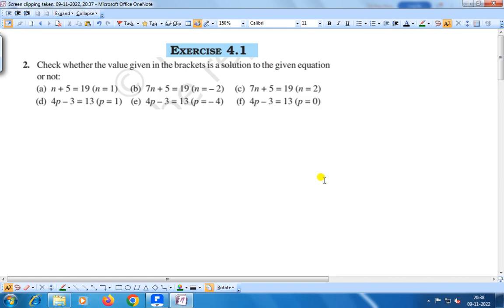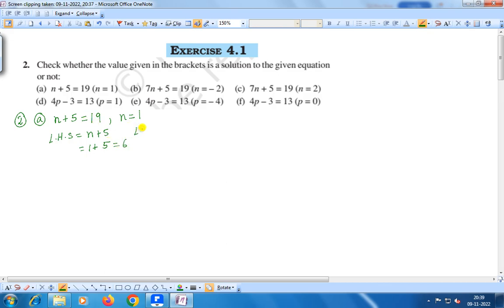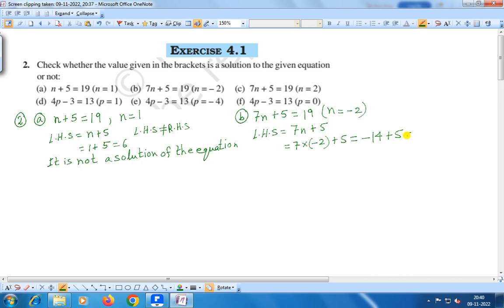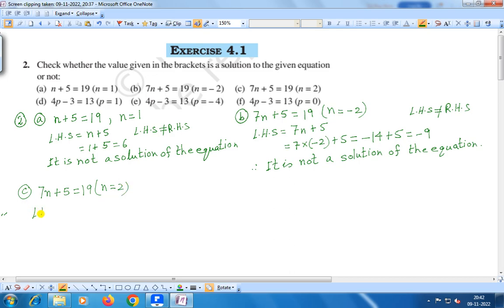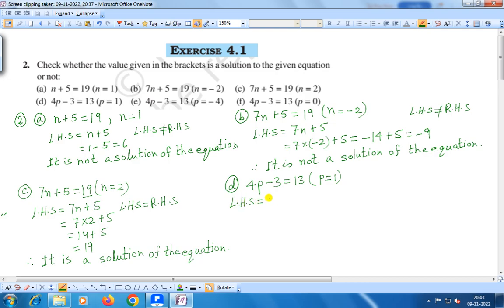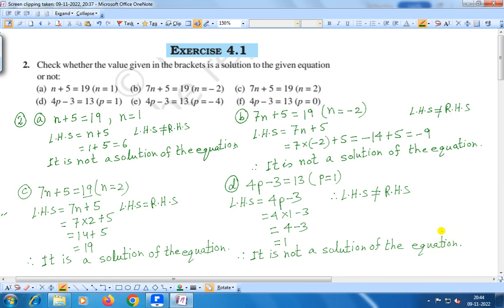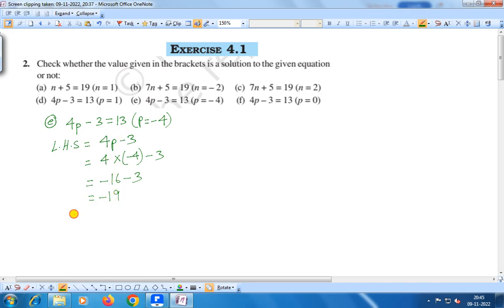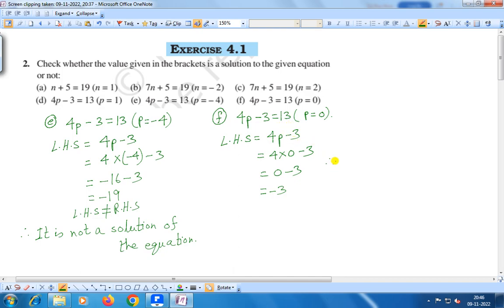EX- 4.1 ,Q.NO- 2 CH-4,CLASS-7 ,SIMPLE EQUATIONS,MATHS,NCERT,CBSE